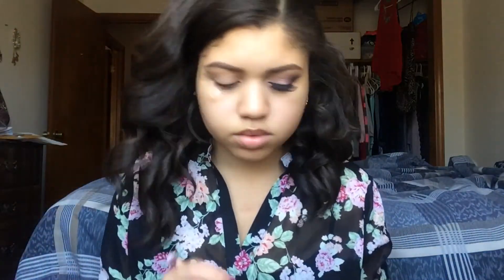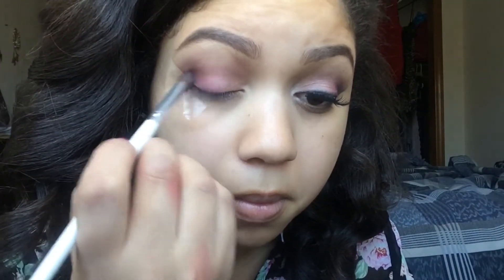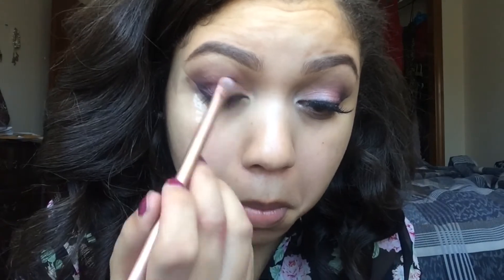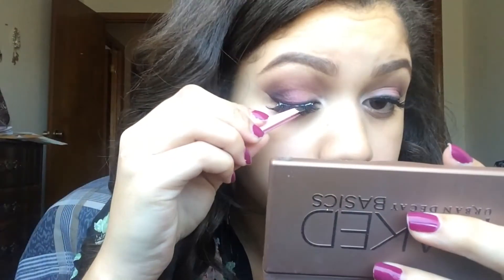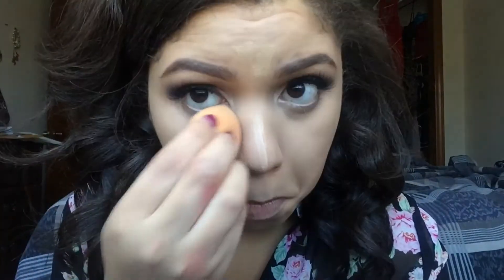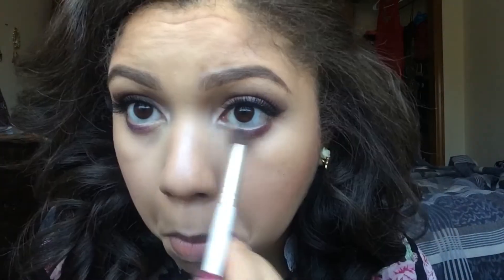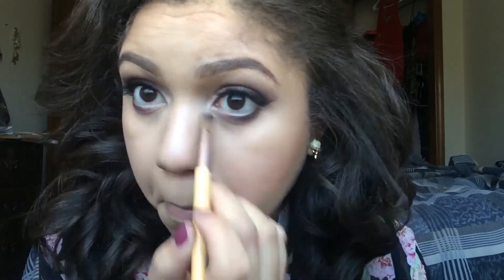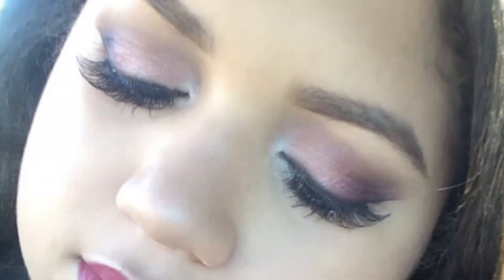Soft Glam Valentine's Day Makeup Tutorial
I decided to do a soft glam makeup look for Valentine's Day coming up! I hope you guys enjoy this tutorial!

Tianaxo✨